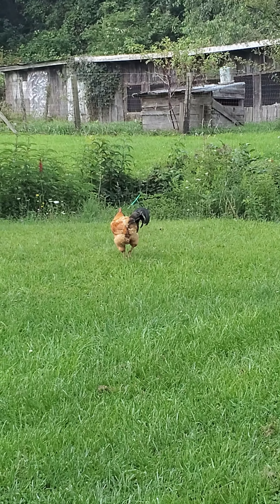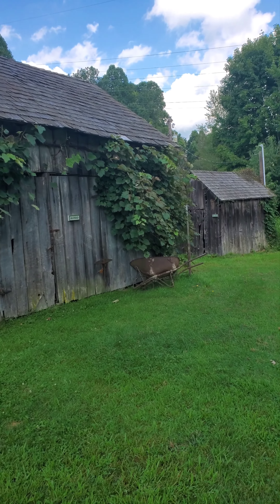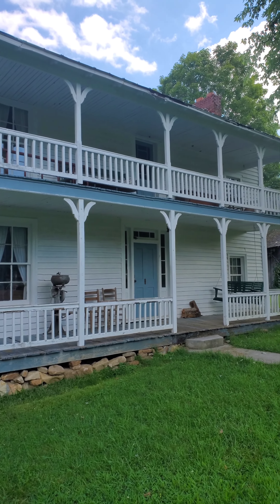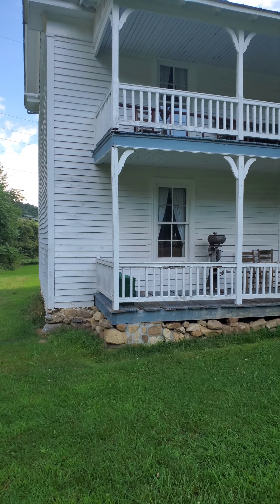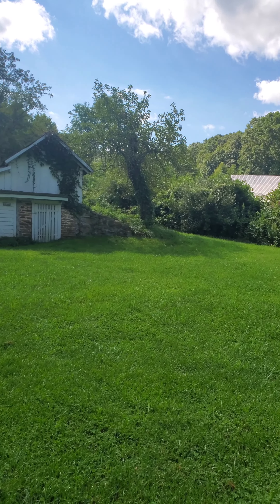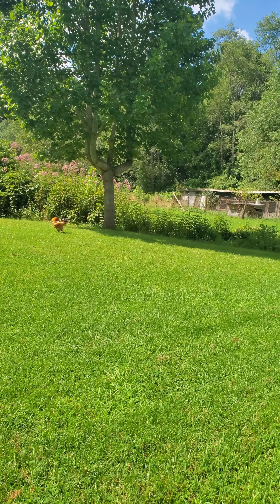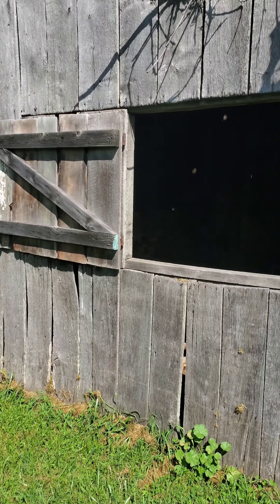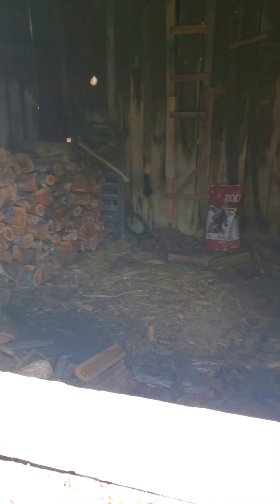Historic Farmstead right off trail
Cool place, allows camping to.